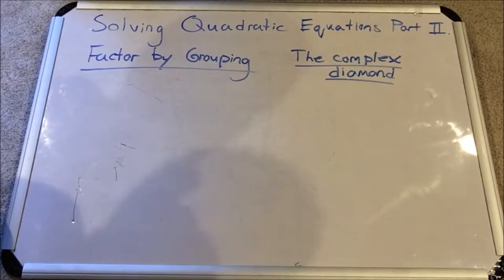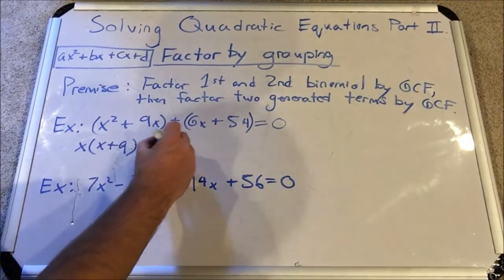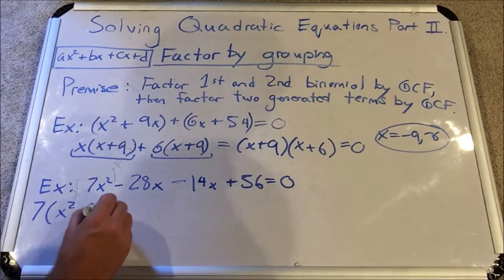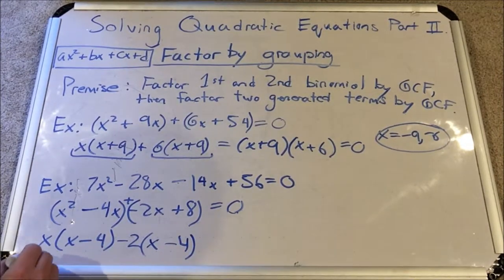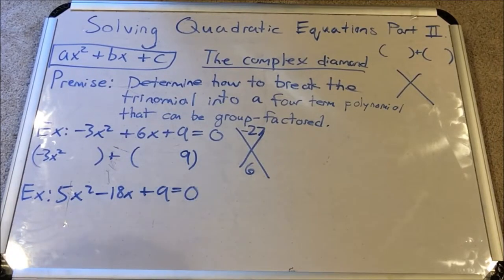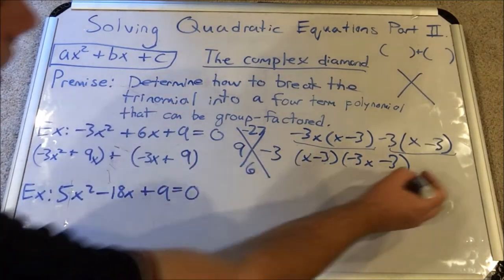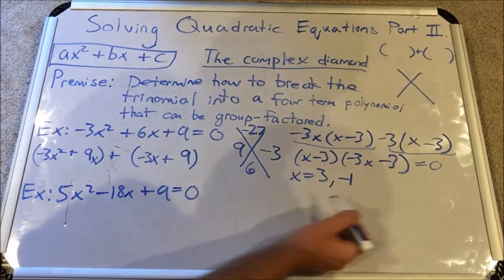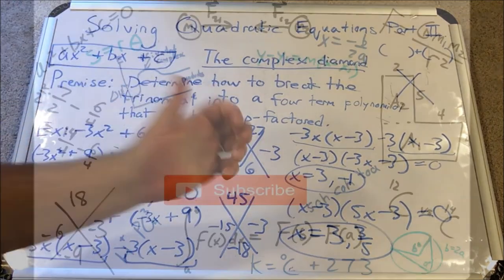Algebra - Solving Quadratic Equations Part II - More Complex Factoring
In this video, I will go through two of the more complex factoring methods used to solve quadratic equations: factor by grouping and the complex diamond method (a term which I coined).